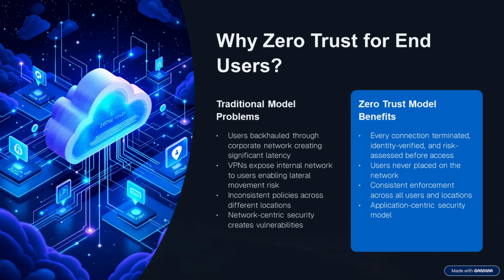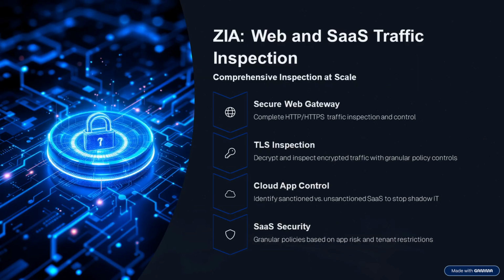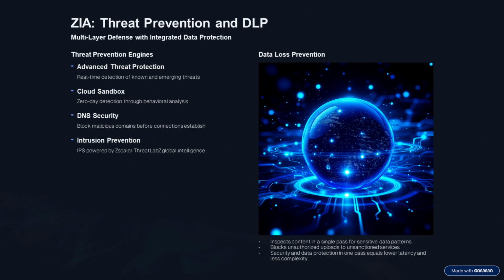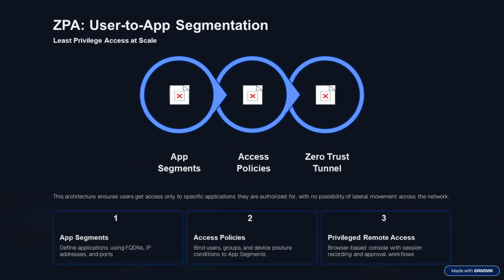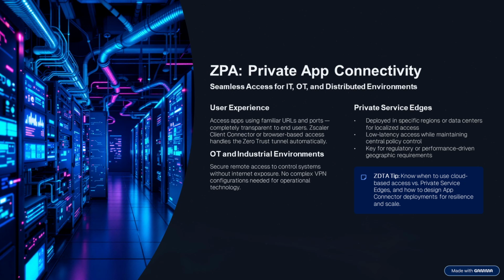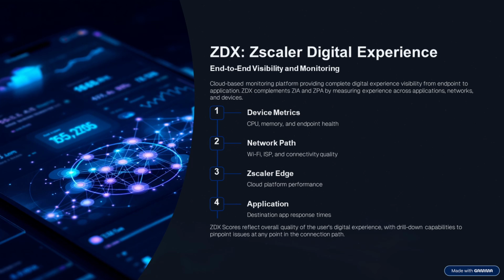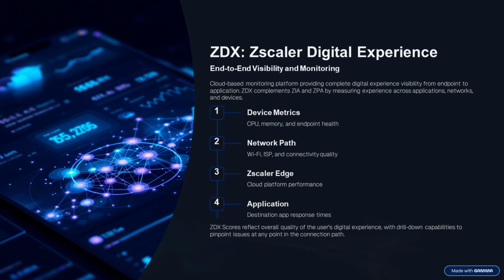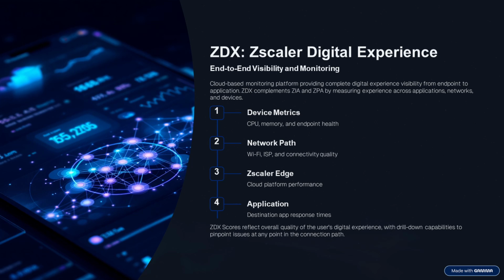Zscaler's Secret to Seamless Secure Access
In Day 5 of the Zscaler Level 1 Series, we focus on how the Zscaler Zero Trust Exchange (ZTE) empowers end users by delivering secure, seamless access to applications and data — no matter where they work.